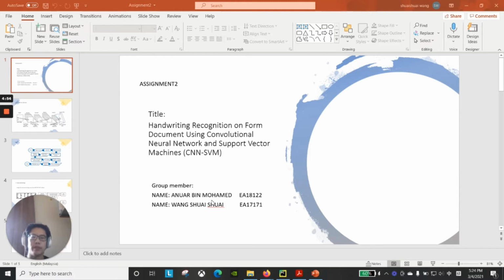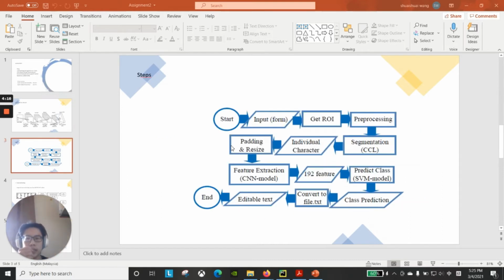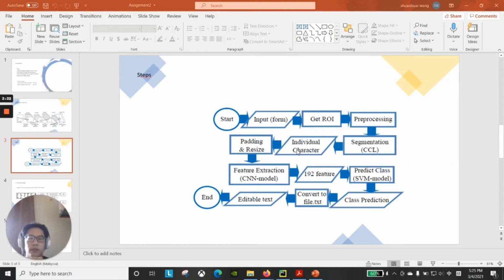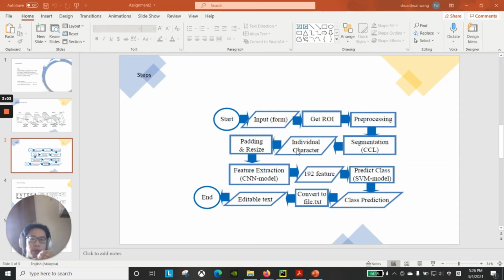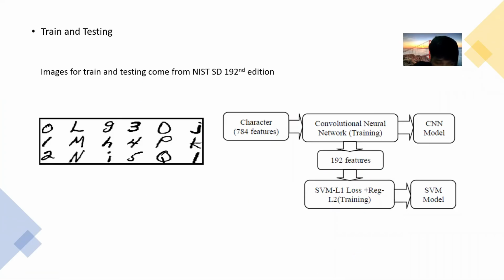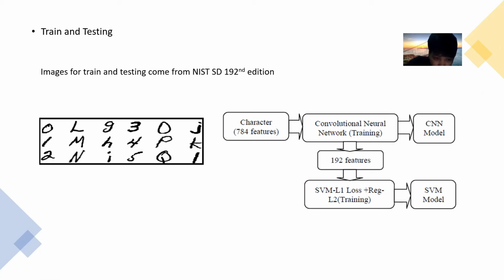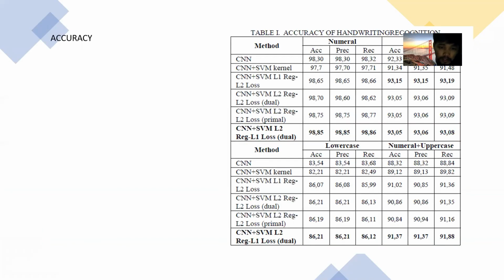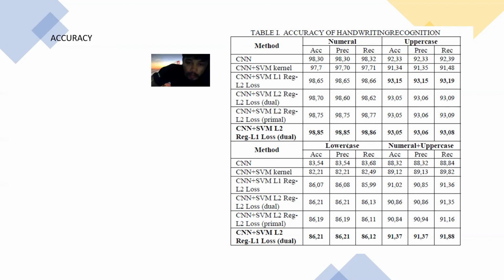EA17171 EA18122 ANN Application Handwriting Recognition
This is Assignment Video For Subject BEE4333